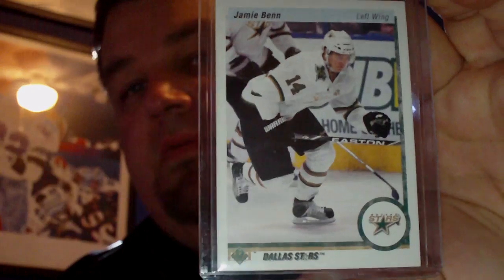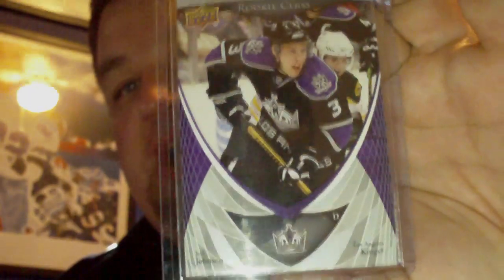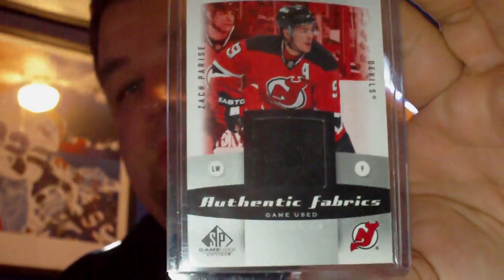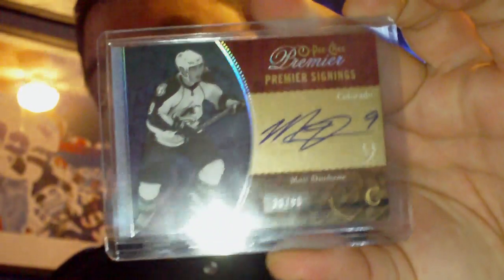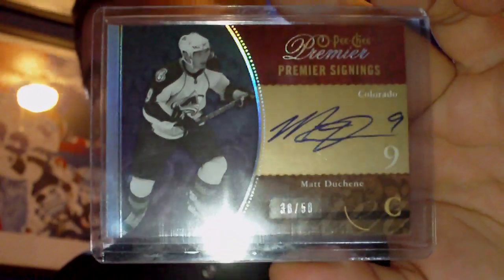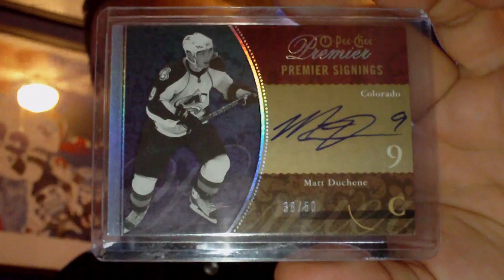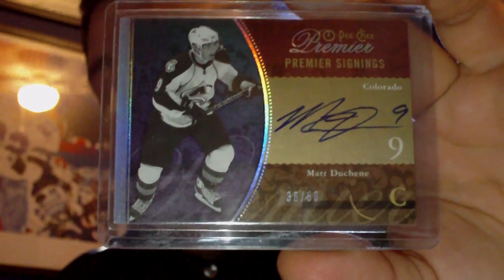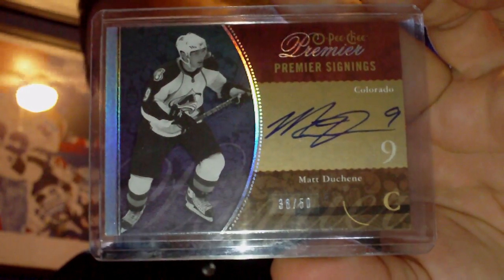BQAGGIE - Danke Schoen for the Duchene! ;-)